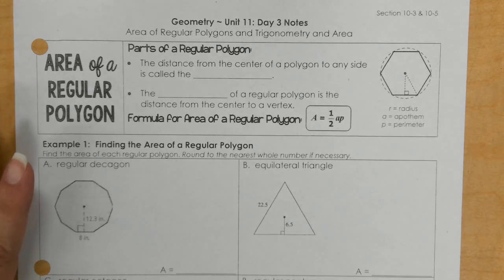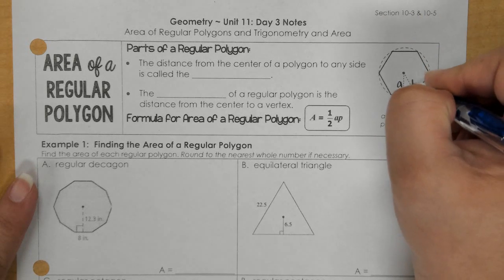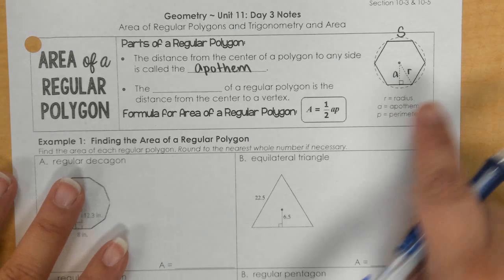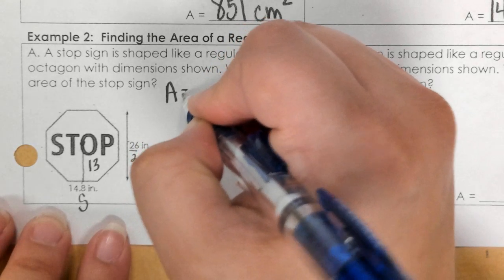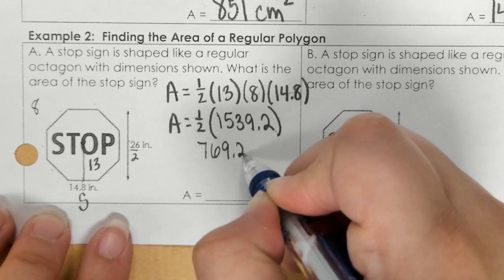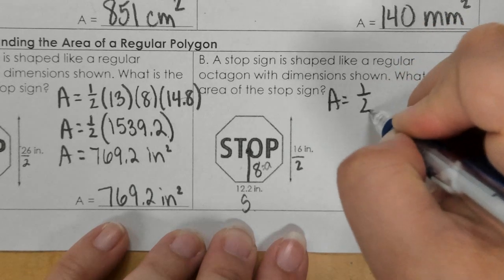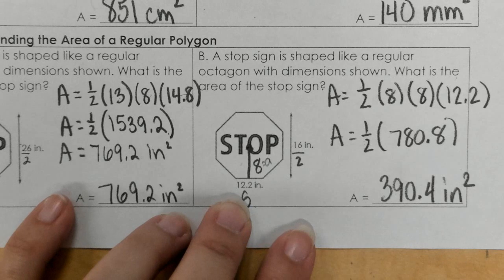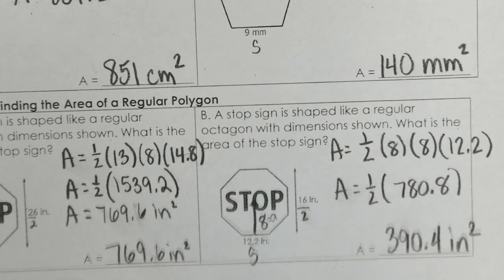Geom - Unit 11 Day 3 Notes